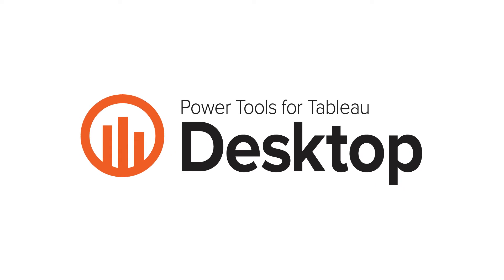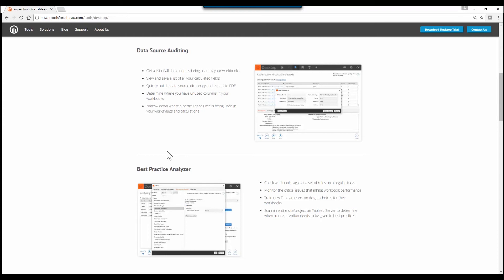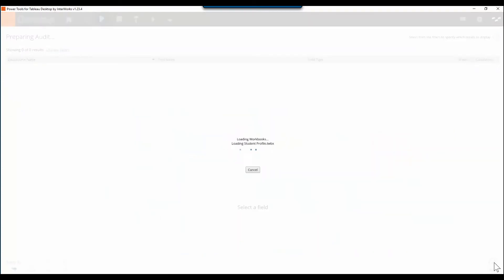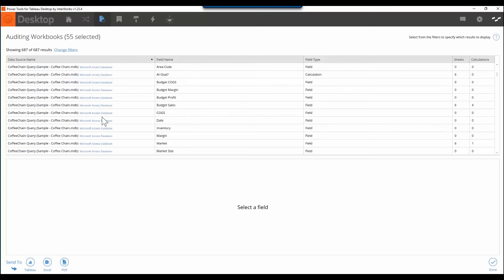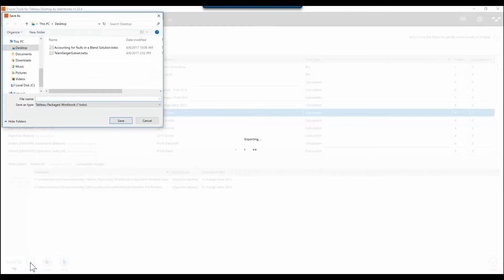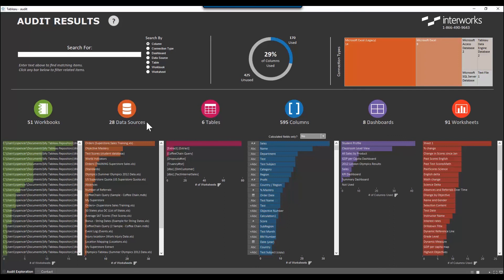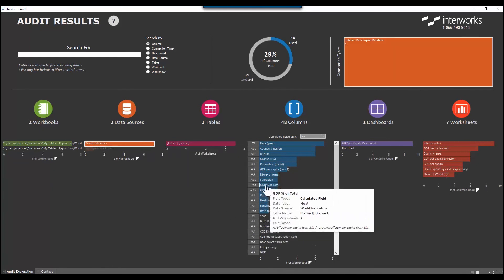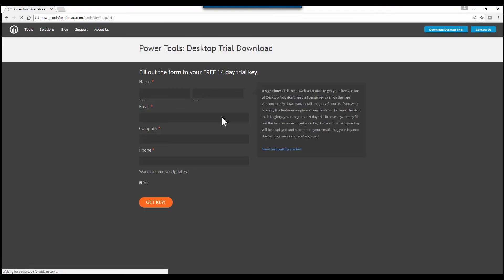Power Tools for Tableau - Data Source Audit Demo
Learn how to use our most popular tool, the Data Source Audit tool. It will save you loads of time in workbooks.